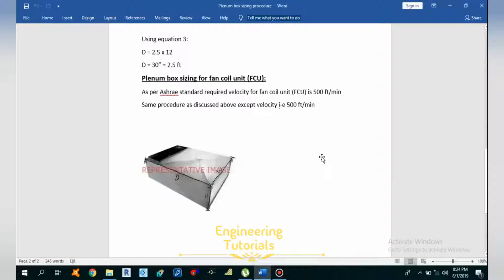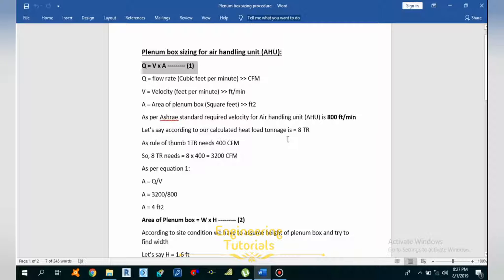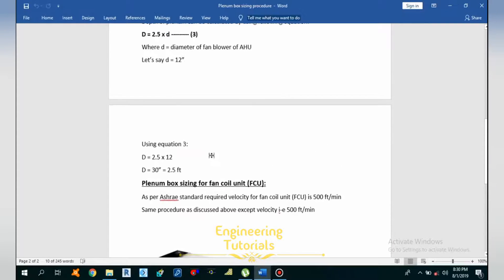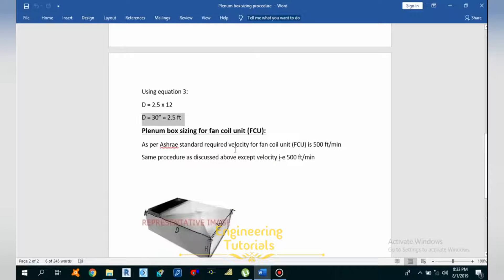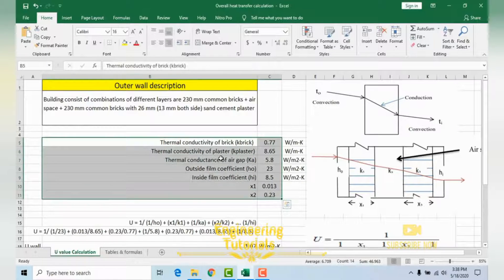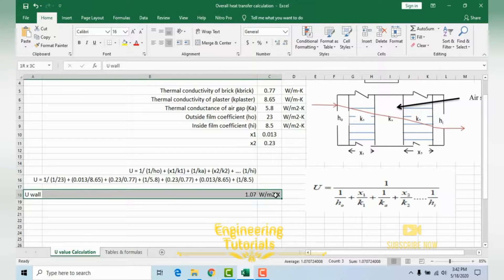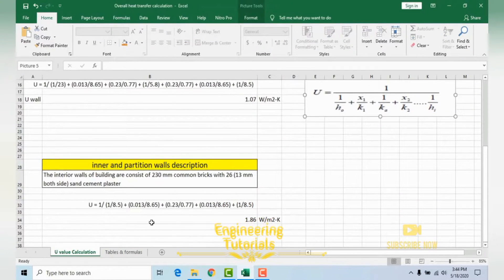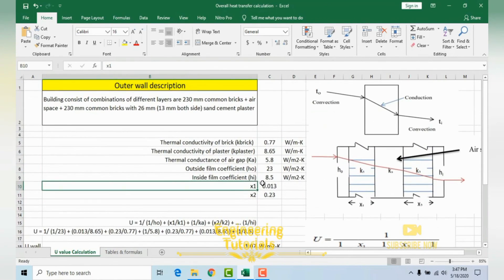hvac design Part 4 ll Plenum box sizing & Heat transfer coefficient U value calculation procedure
In this video part 4/5 of HVAC design I am gonna explain about Plenum box sizing & Heat transfer coefficient U value calculation procedure